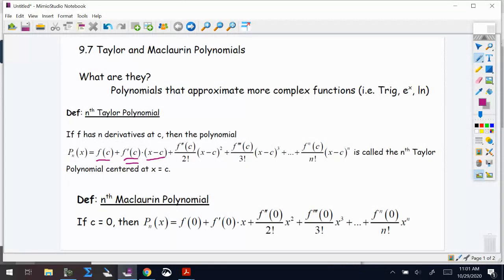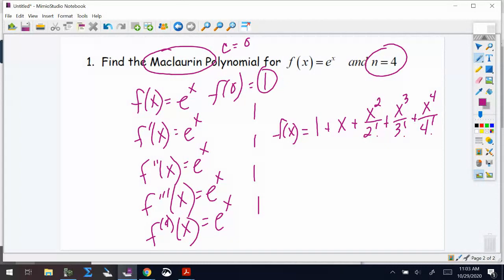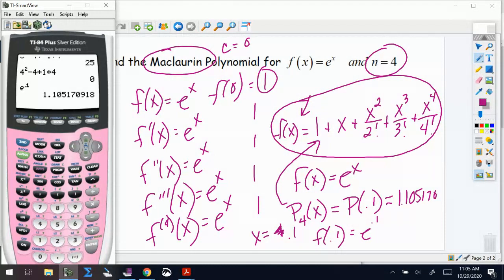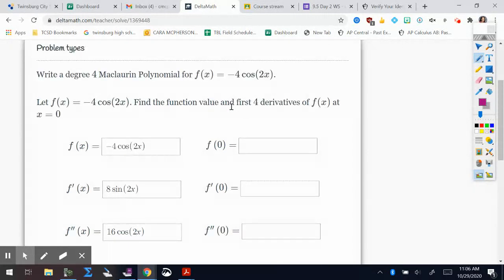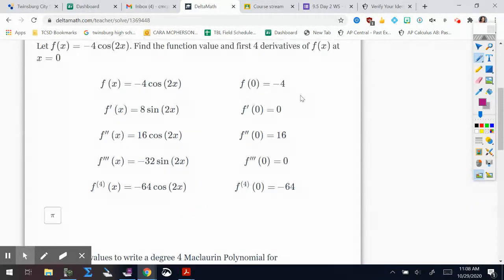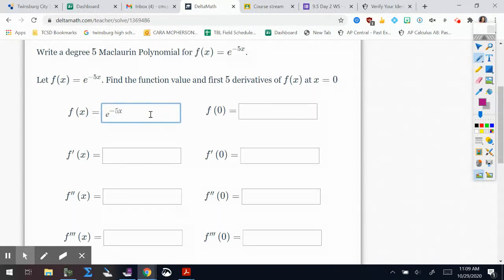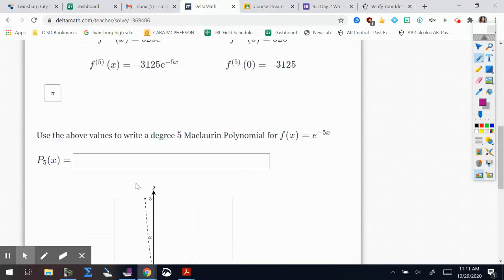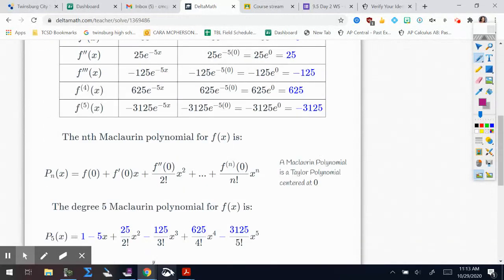Taylor and Maclaurin Polynomials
How to write Taylor and Maclaurin Polynomials